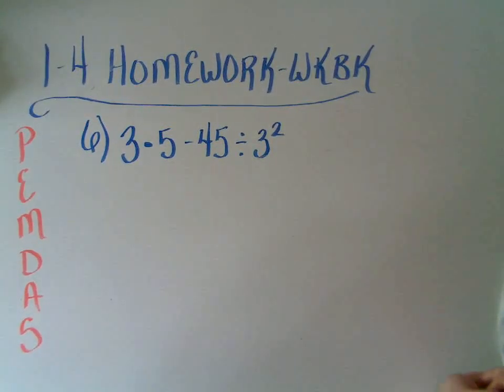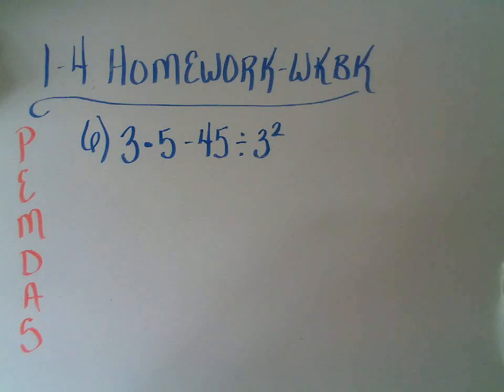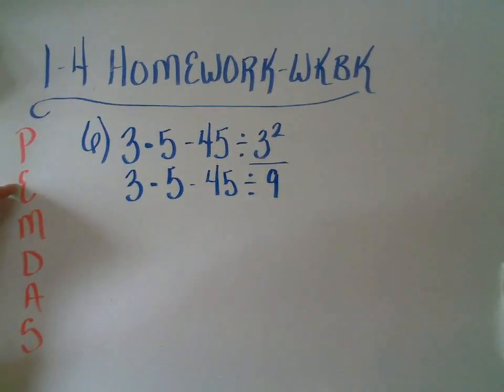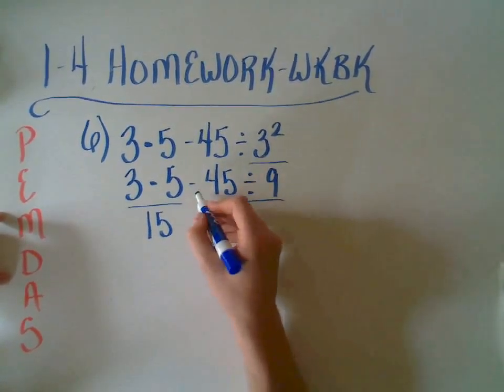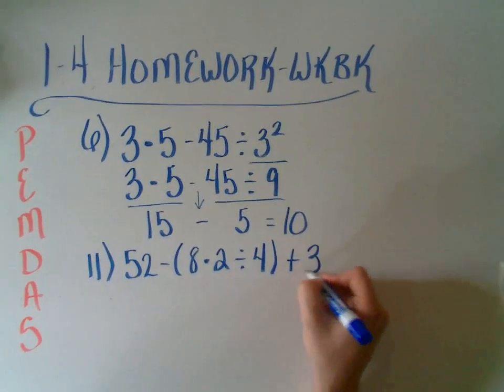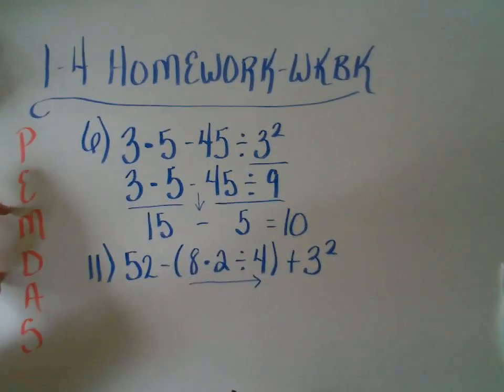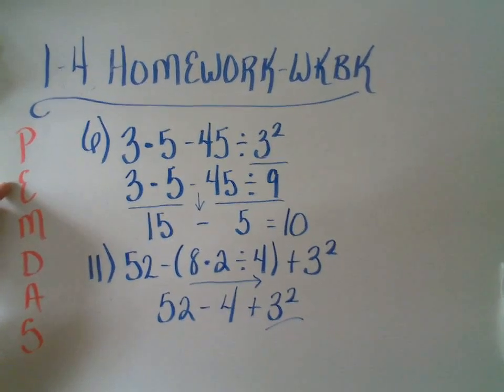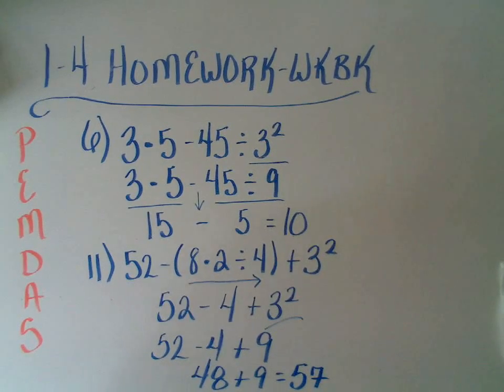Seventh Grade Homework Helper Workbook 1.4 - Part A